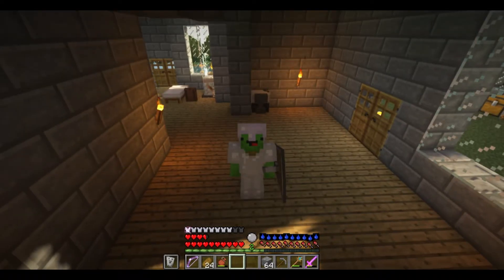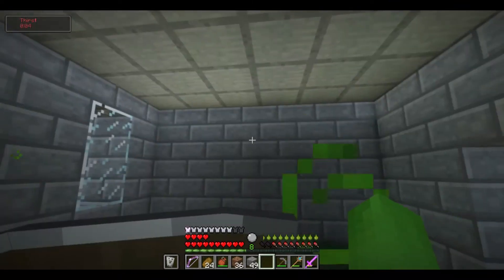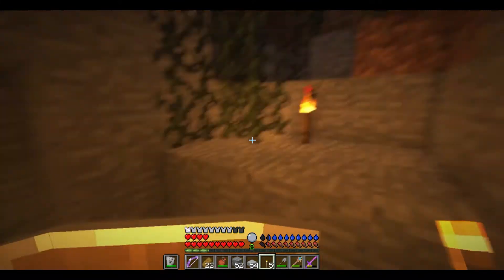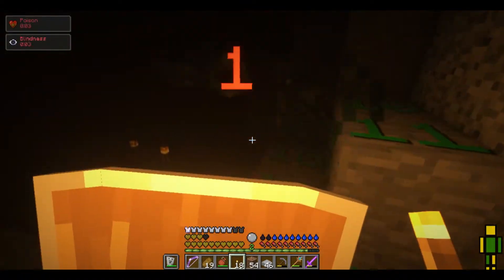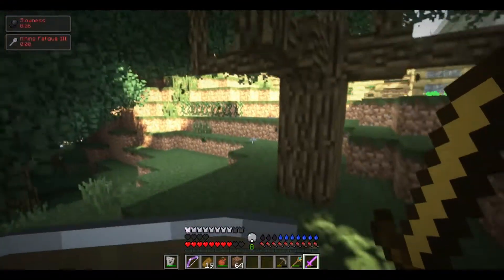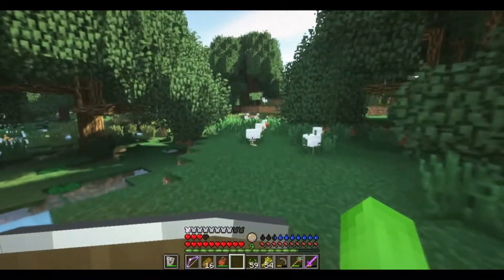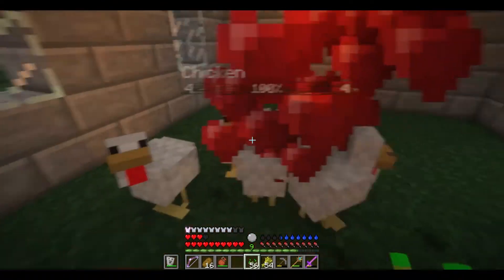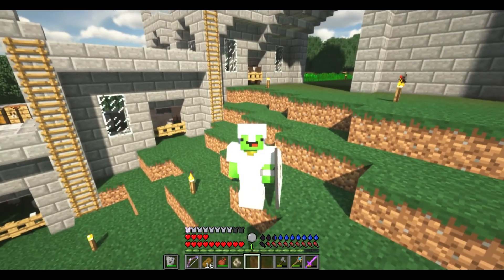RLCraft Ep 15 Humble Farmer!!!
We build on to our animal farm and make some minor home improvements!